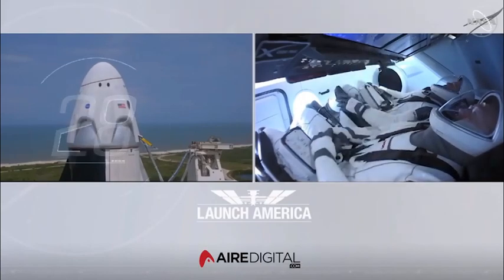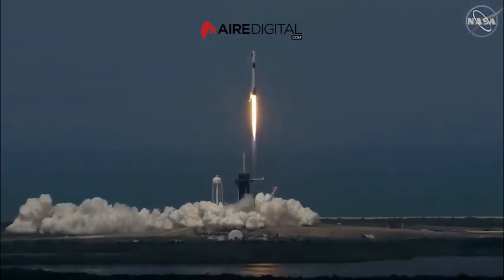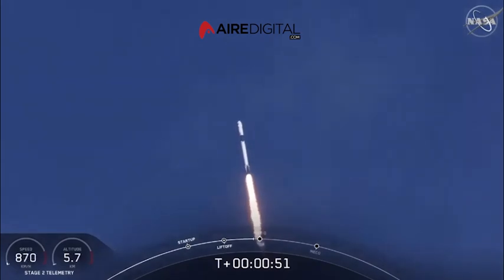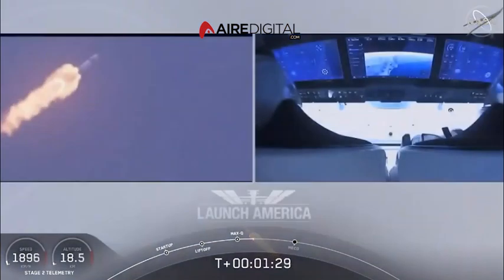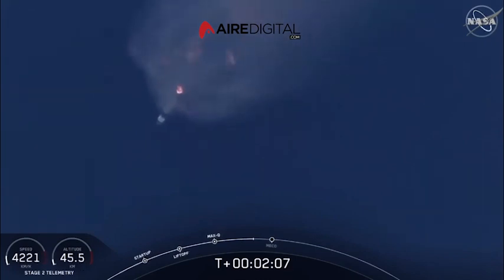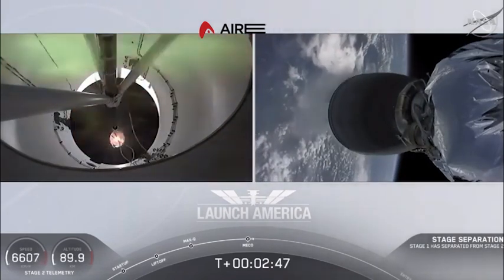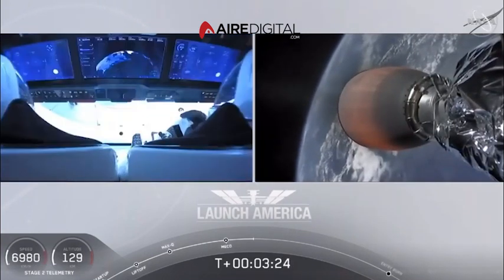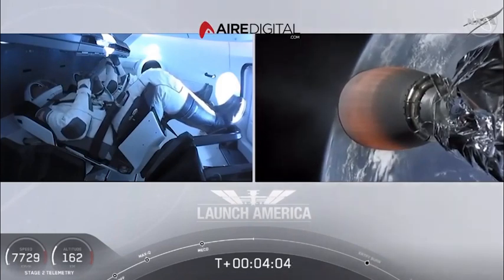Así fue el lanzamiento del Falcon 9, la misión conjunta entre la Nasa y la empresa Space X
Como estaba previsto, la nave despegó a las 16.22 y ahora va rumbo a la Estación Espacial Internacional. Es una misión conjunta entre la Nasa y la empresa Space X.